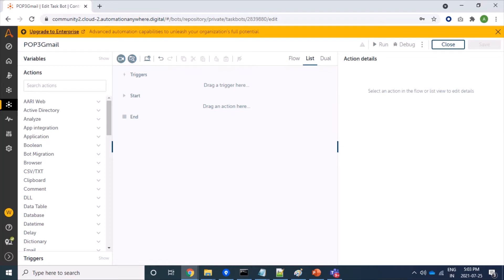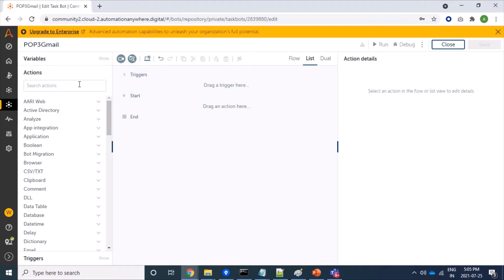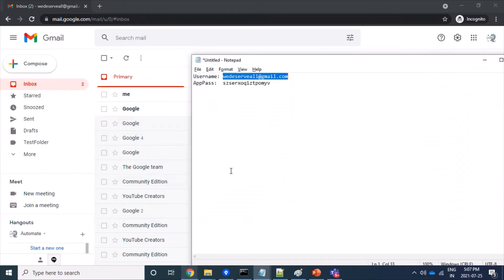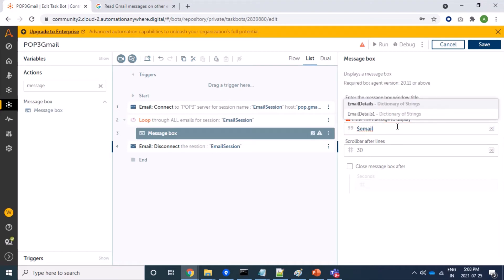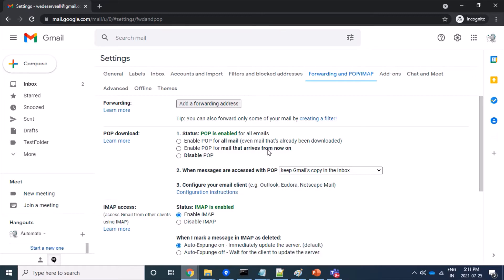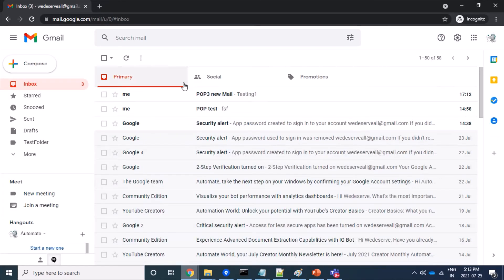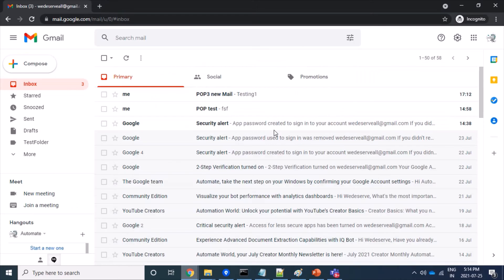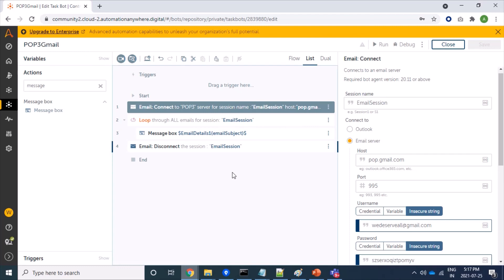How to disable POP3 protocol in Gmail server | Automation Anywhere - Email Automation for POP3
In this video we will show step by step process of changing POP3 options and read mail from Gmail server through POP3 or POP protocol.
We are using here Automation Anywhere RPA 360 tool. Gmail provides three ways to read mail through POP3 protocol.
 1) Enable POP for all mail
 2) Enable POP for mail that arrives from now on
 3) Disable POP

Port : 995

Email Automation Anywhere A2019 360
Read Email in Automation Anywhere A2019
Read Email in Automation Anywhere 360
Email loop command in Automation 360 A2019
How to enable POP3 protocol in Gmail server
How to disable POP3 protocol in Gmail server
How to read mail from Gmail server through POP3 protocol
How to read mail from Gmail server using POP3 protocol
Reading mail from Gmail server using POP protocol
How to connect Gmail server using POP3 protocol
Email connect command POP POP3 Gmail in Automation Anywhere

0:00 - Introduction of POP3 protocol
1:16 - Automation Anywhere bot creation - Email connect pop3 command
4:06 - Step by step enable or disable POP3 protocol in Gmail server side
5:30 - Option 1 - Enable mail for mails arrive after certain time
6:45 - Option 2 - Disable POP3 protocol
7:45 - Option 3 - Enable POP protocol for all mails